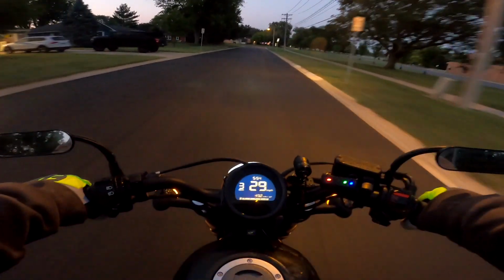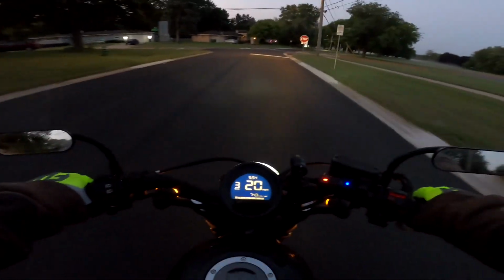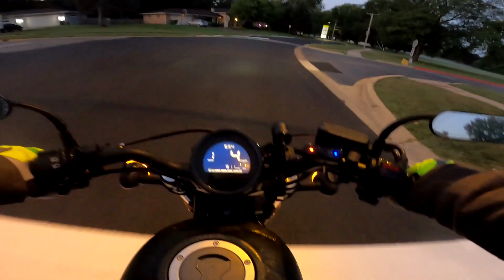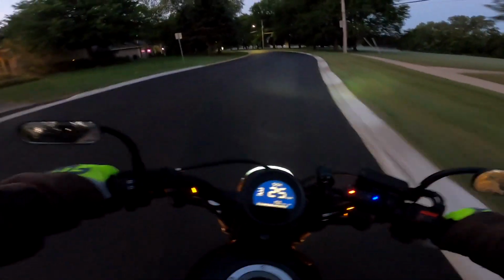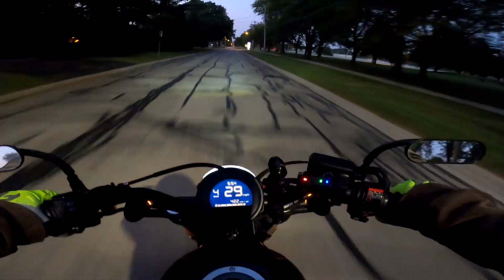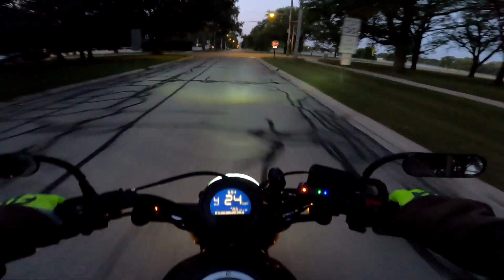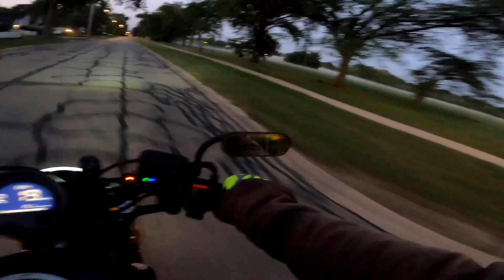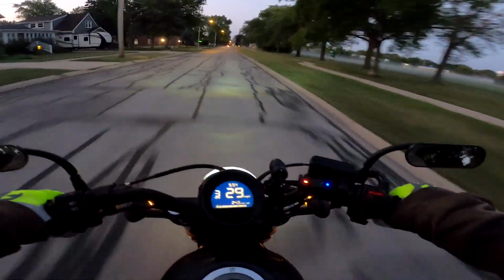2023 Honda Rebel 500-Motovlog 020-New Helmet visor and Panel washer colors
Hey everybody! In this episode, I talk about my new visor and a new color of panel washers I made. I also talk a little more about the secret parts my friend and I are getting for the Navi's.

HJ-33 Shield Revo Gold Replacement Visor for i90 Motorcycle Helmets (Gold Mirror) on Amazon:

HJC i90 Helmet: